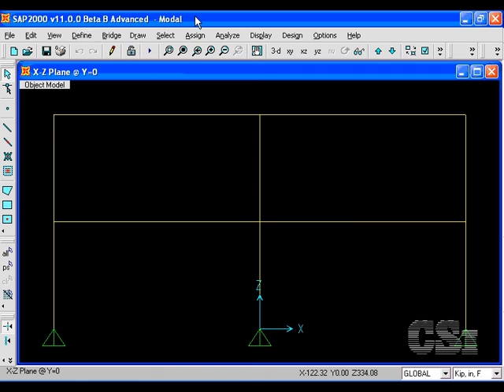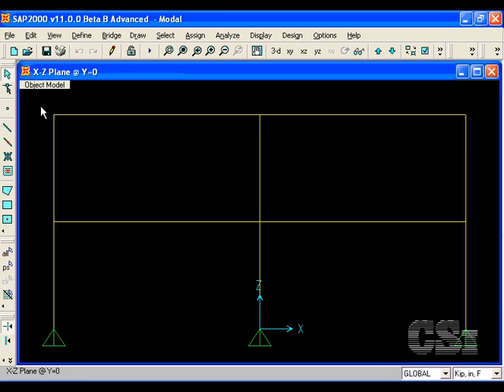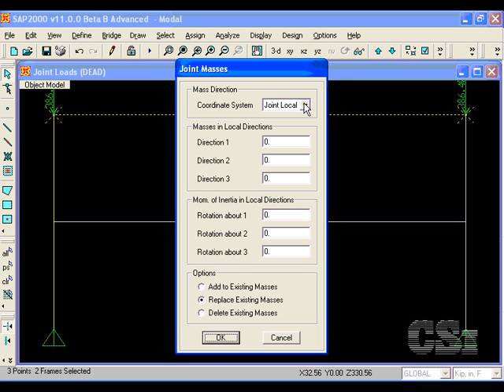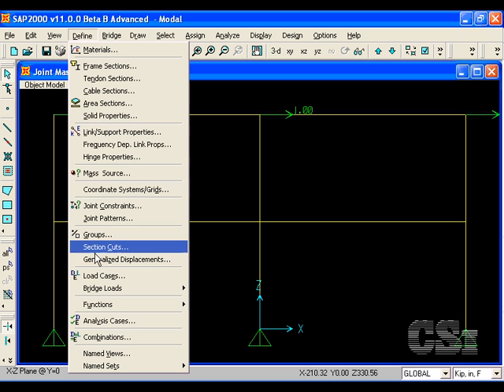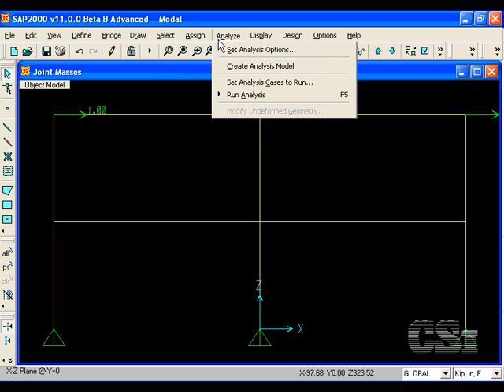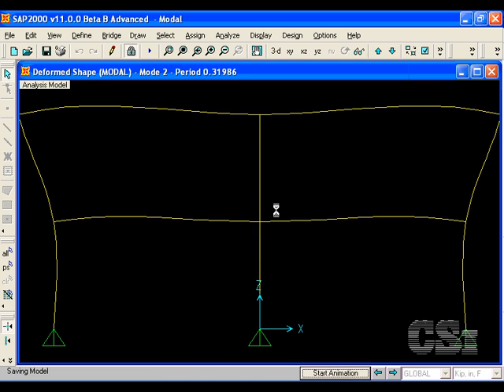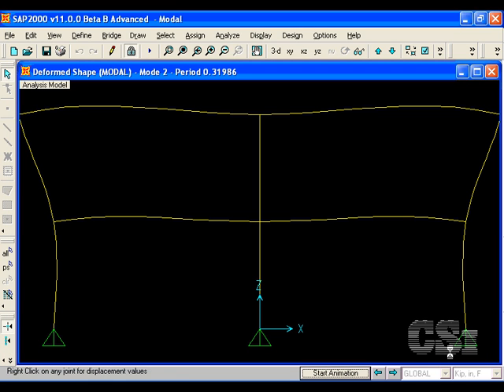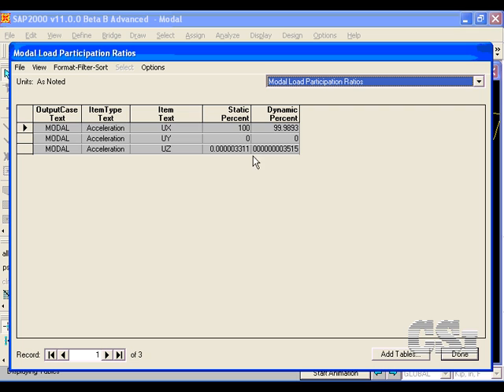10 Mass Modal V11S